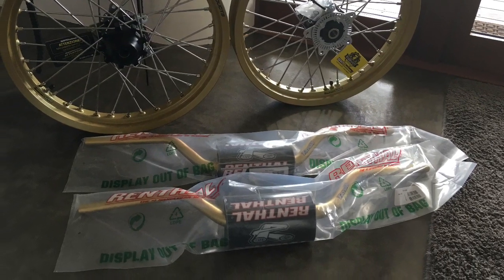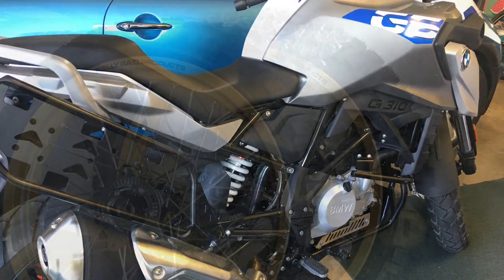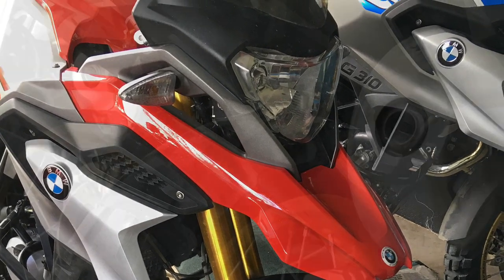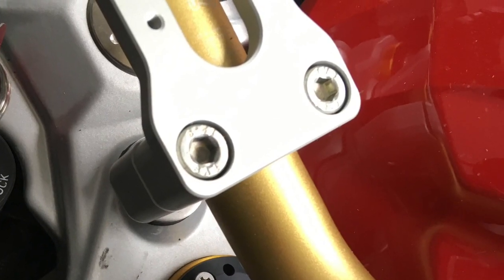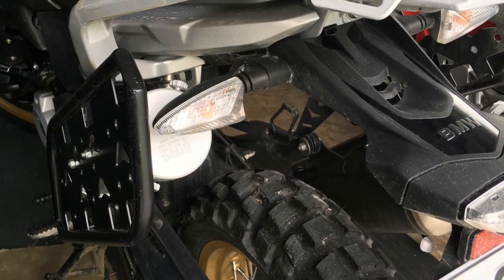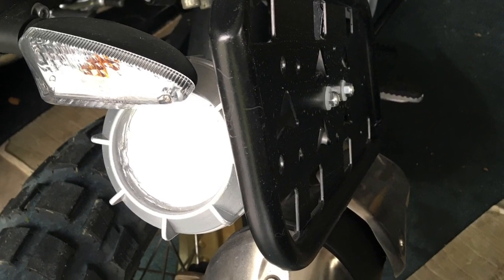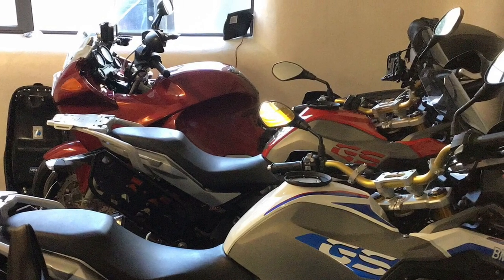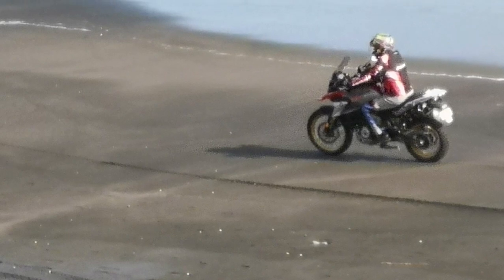My G310GS Movie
Rally Raid mods G310GS